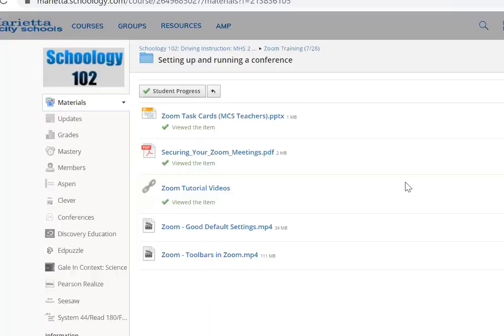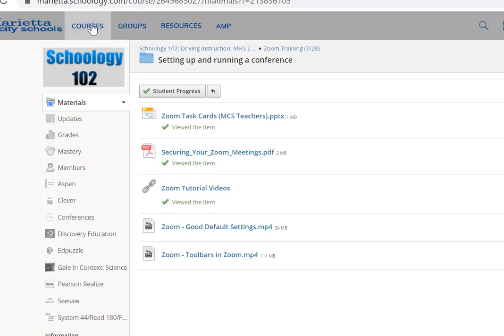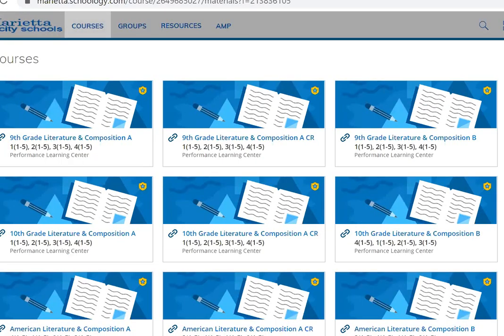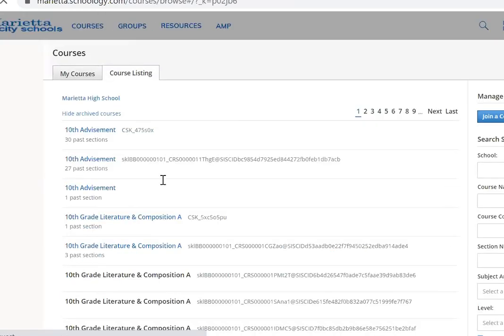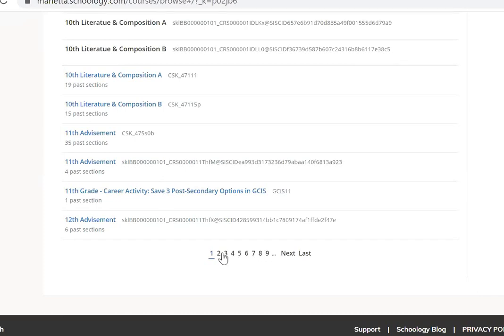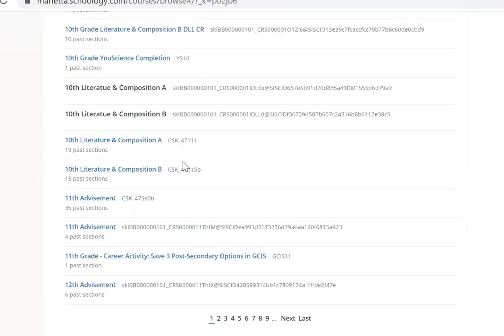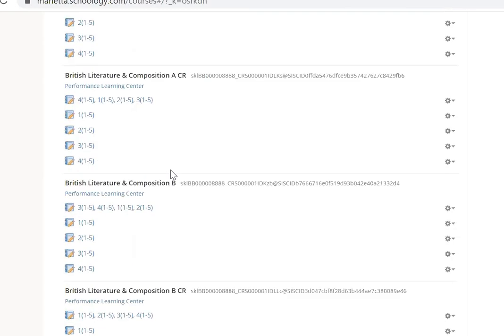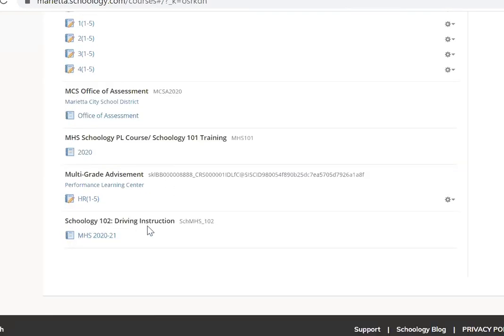MPLC Teacher Meeting Zoom Meeting Organization bandicam 2020 08 04 14 10 33 533